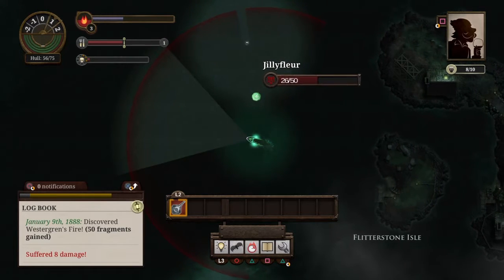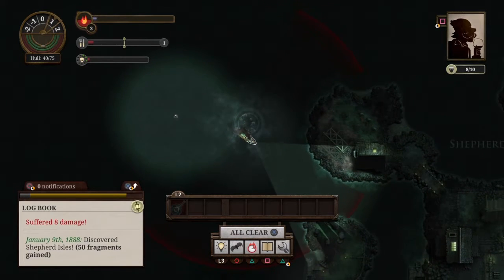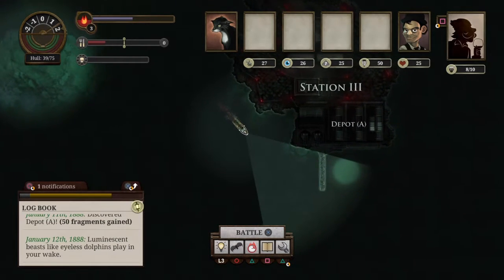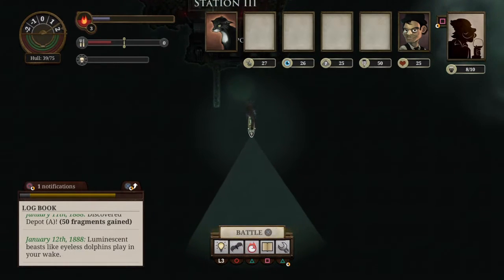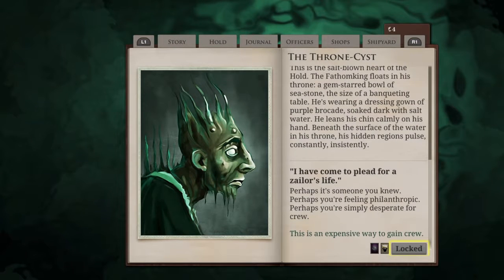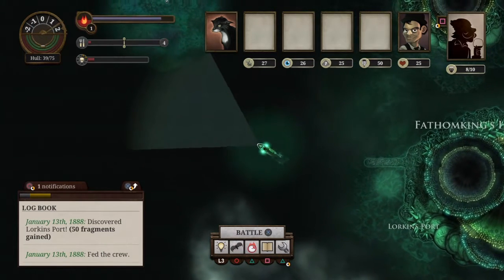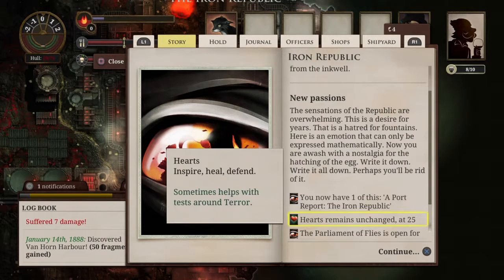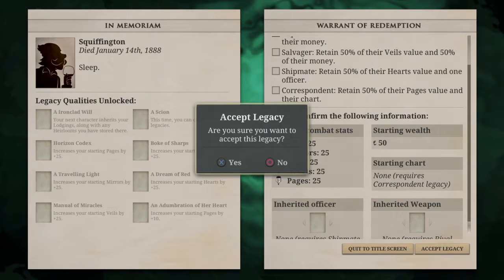Sunless Sea - Zubmariner Edition - PS4 - Ten Minute Taster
⛴️💣"A murky set of waters are your playground as you scour the fallen London in order to find adventure, fortune and Iceberg monsters!"⛴️💣